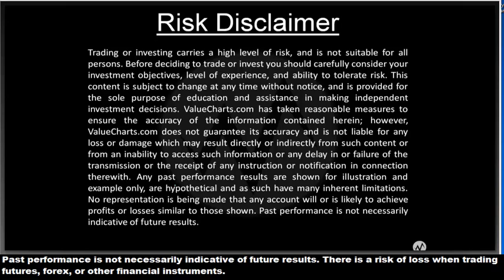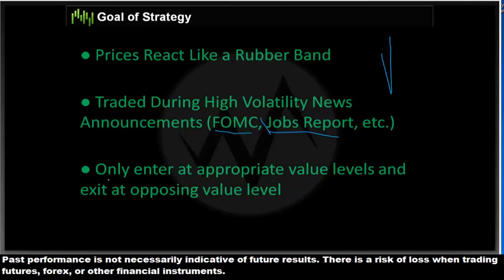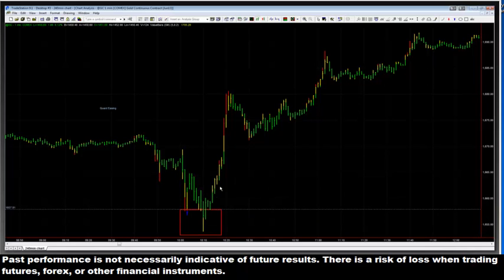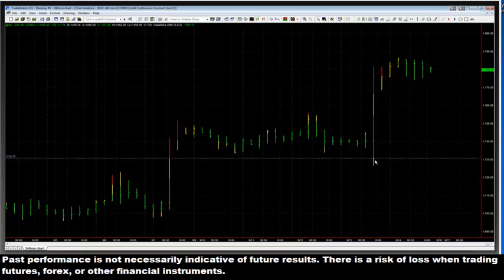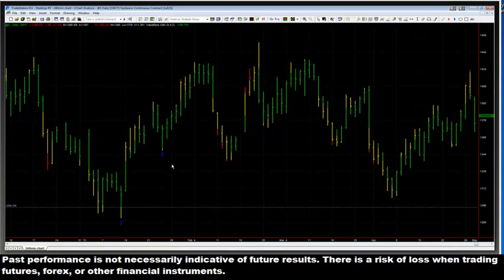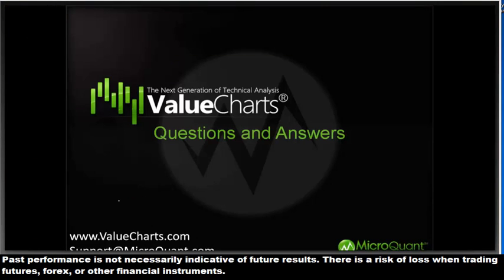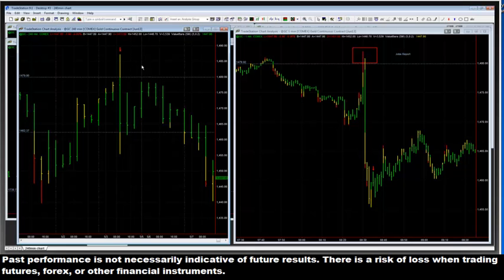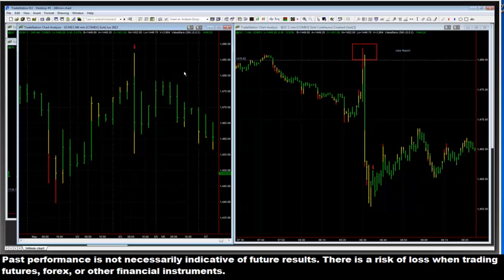Fair Value Snapback Trade Webinar - May 7, 2013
discusses Fair Value Snapback Trades.  today!